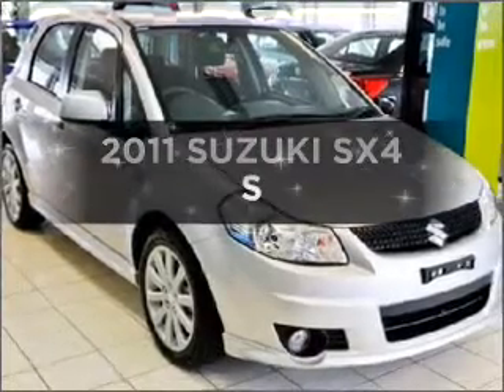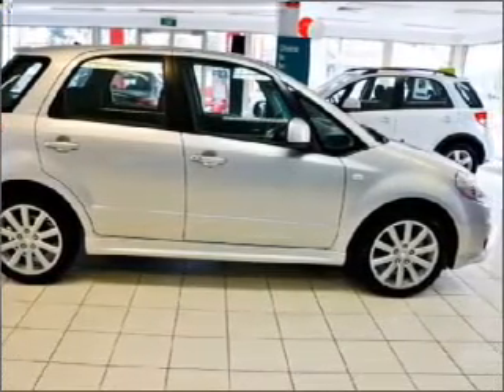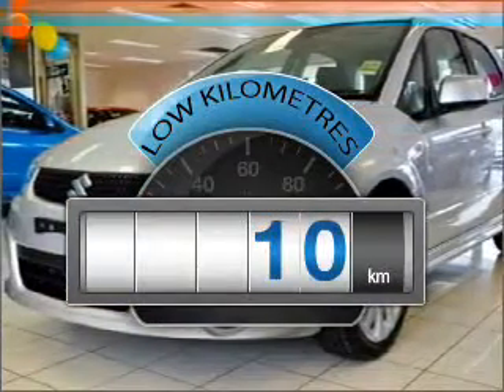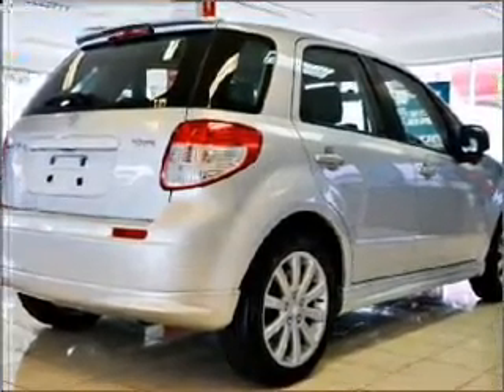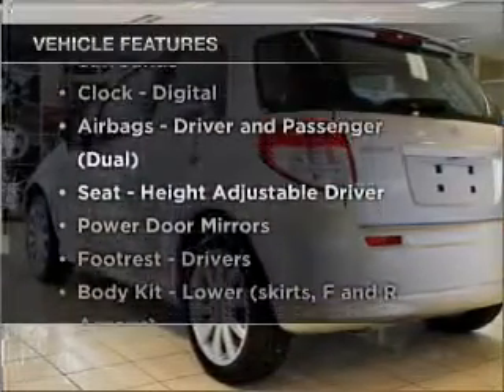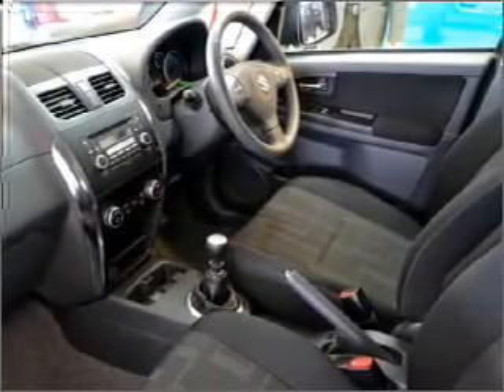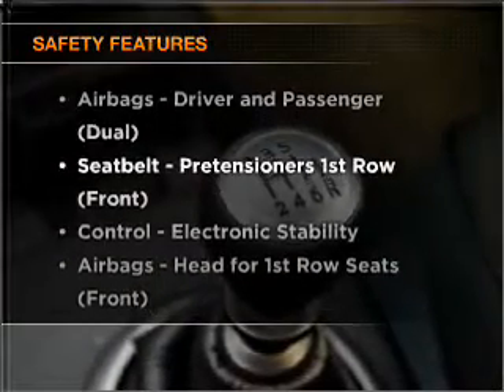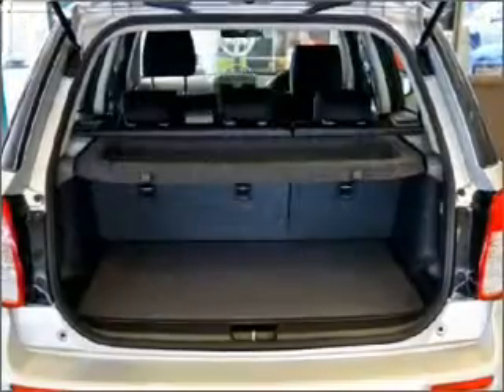2011 SUZUKI SX4 S - Dandenong VIC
2011 SUZUKI SX4 S 2 litre Manual Hatchback Silver Exterior.